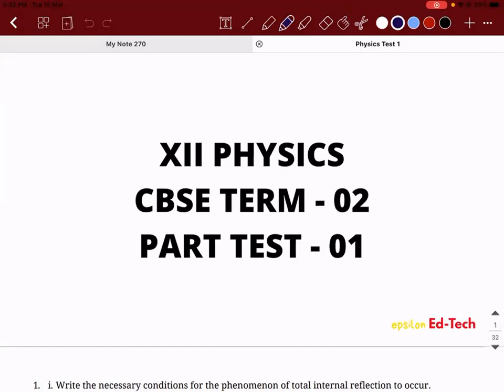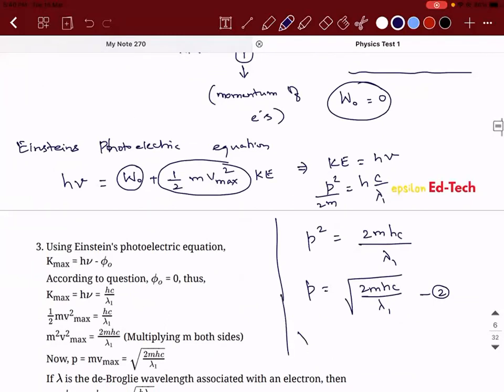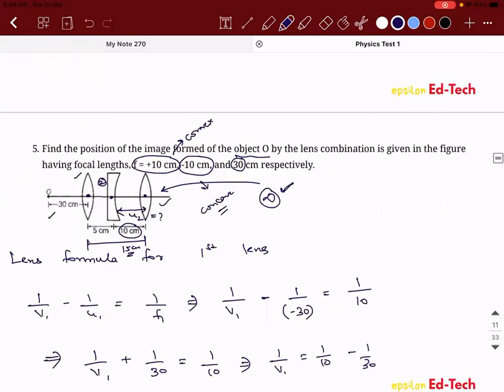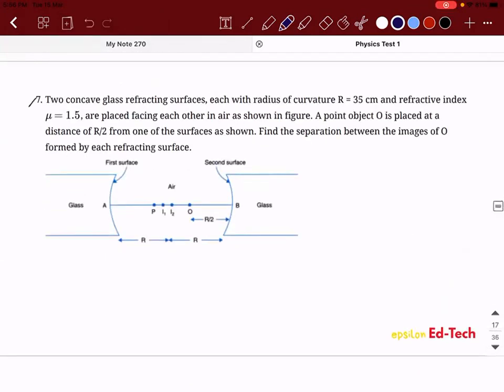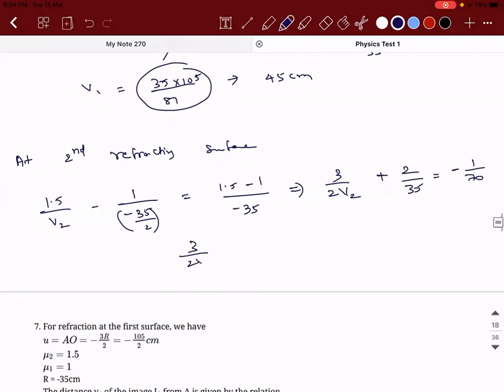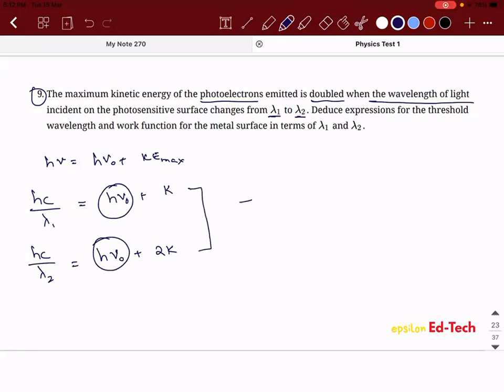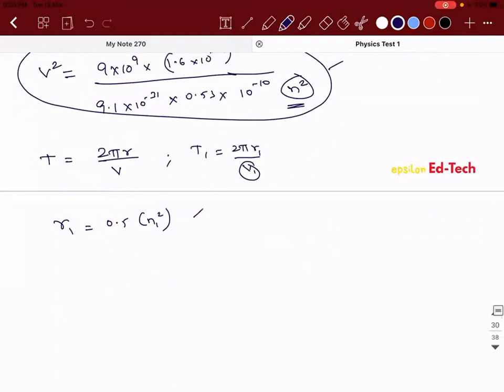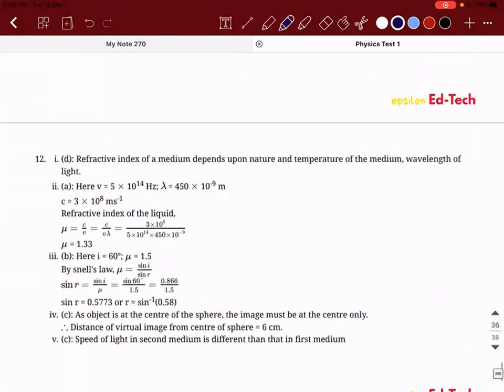XII Physics 15th march 2022